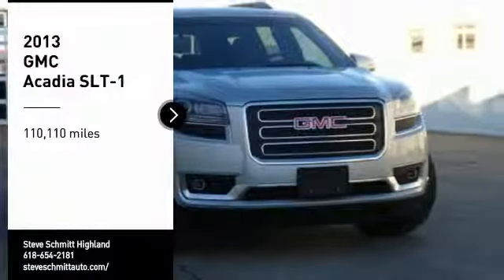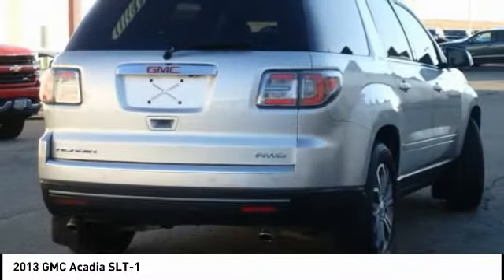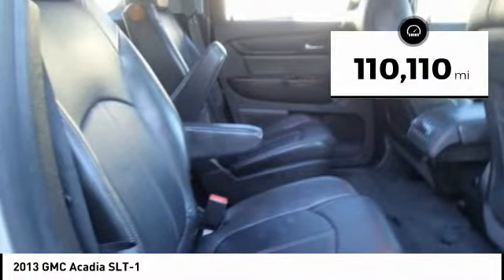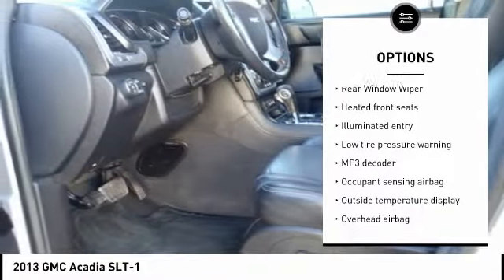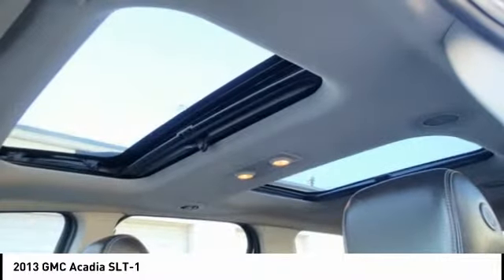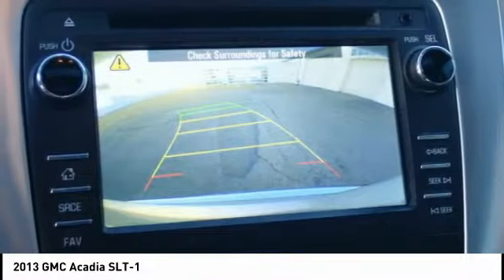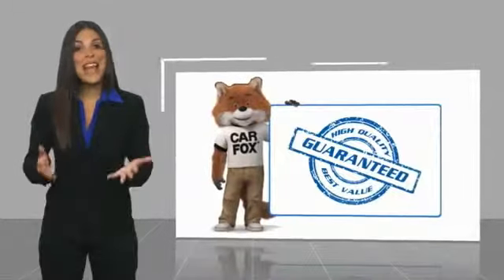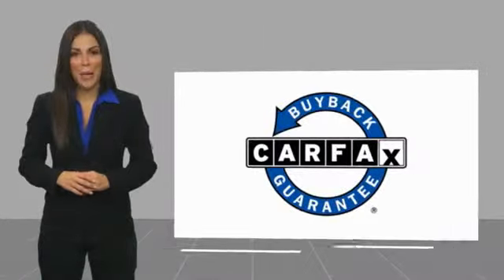2013 GMC Acadia Highland IL 31380C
2013 GMC Acadia SLT-1

2013 GMC Acadia SLT-1 Clean CARFAX.Awards:  * 2013 IIHS Top Safety PickIf you're looking for a new car, truck or SUV near St. Louis or Edwardsville, then look no further than Steve Schmitt Inc. At our Highland dealership, we have a large variety of Chevy, Buick, and GMC models, all just ripe for the picking. Steve Schmitt has delivered four generations of Customer Service...right here in Highland! Steve Sr. Plays an active role in the dealership as well as the community, and Steve Jr. Manages the day-to-day operations. At Steve Schmitt Chevy Buick GMC, it is more than a name on a sign...it is our family looking forward to exceeding your family's expectations!